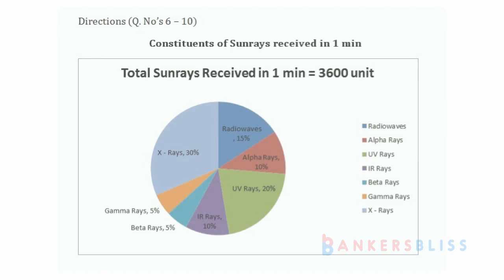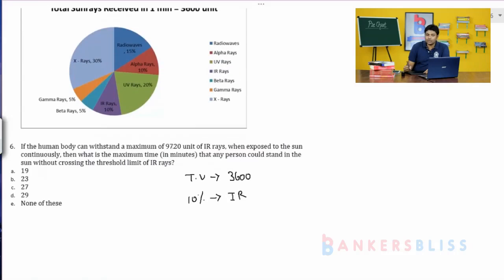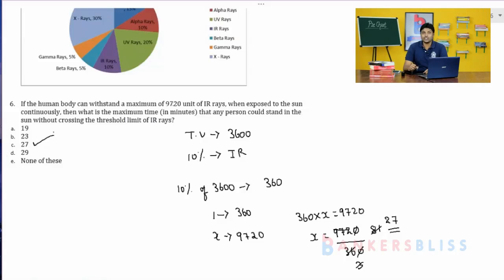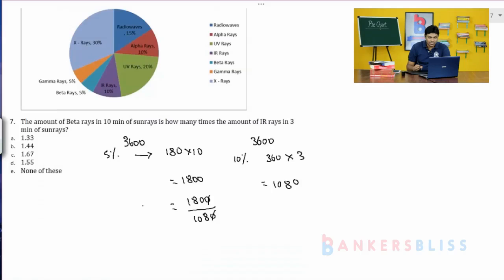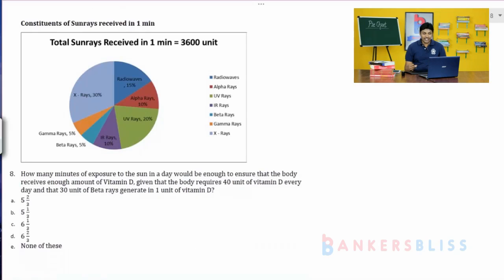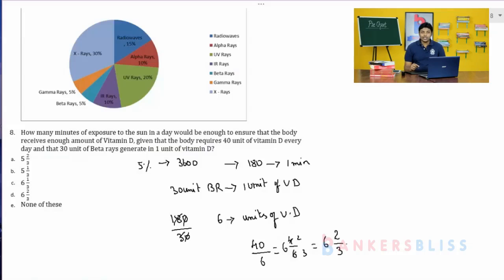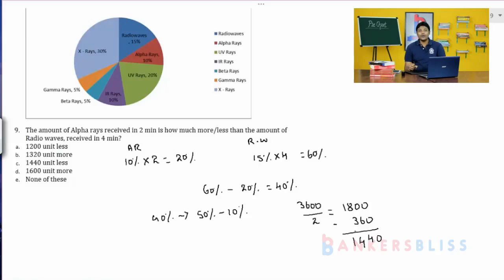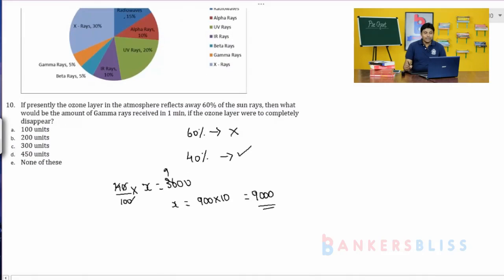Pie Chart Part II